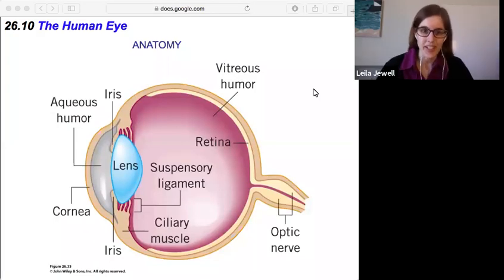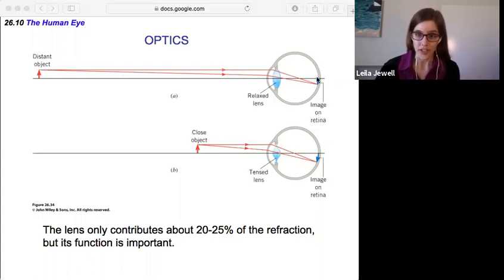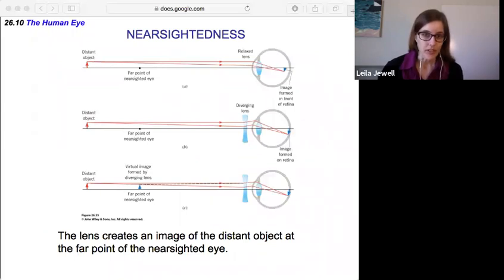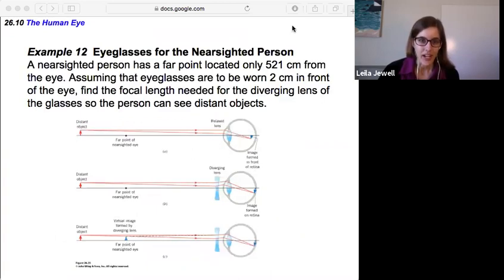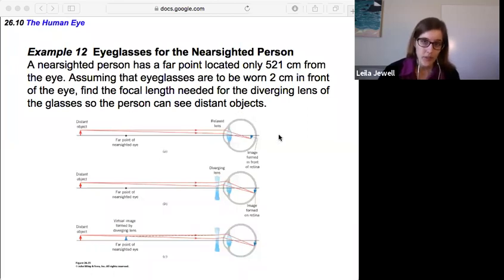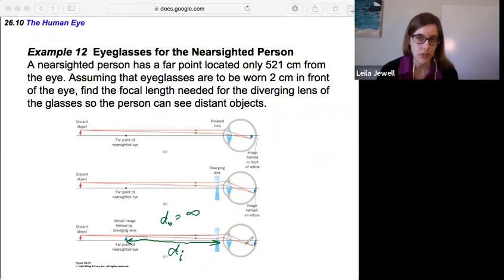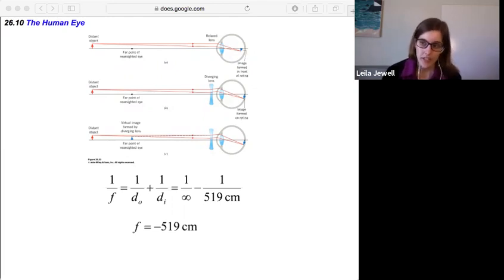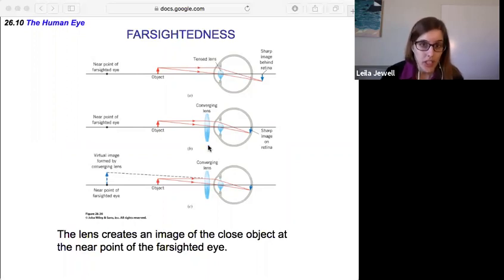phys2B ch26.10 The Human Eye